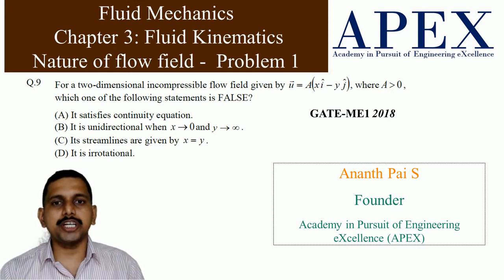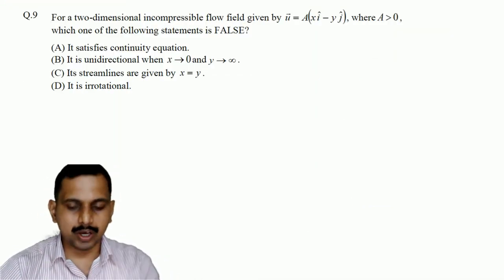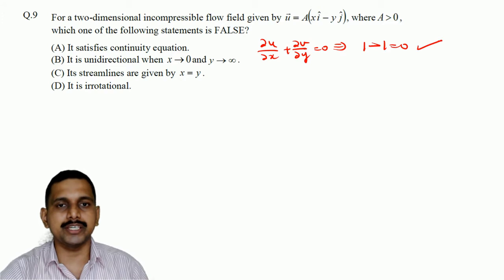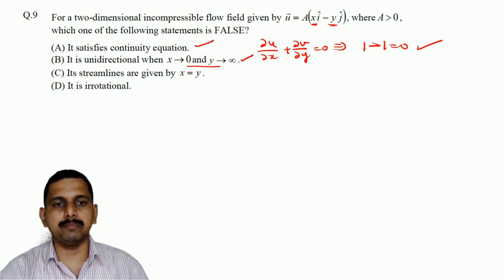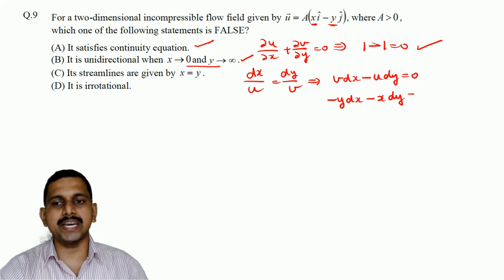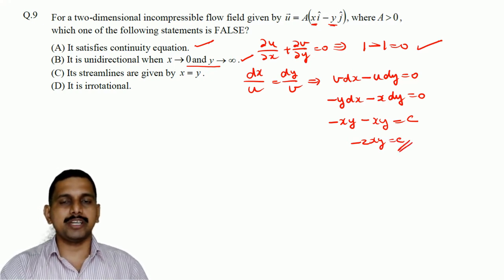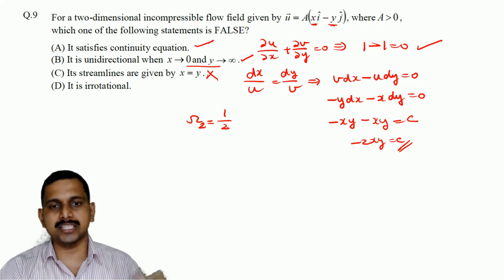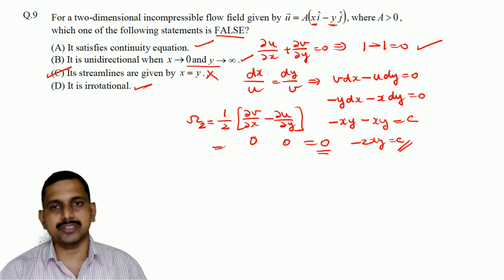Nature of flow field Problem 1 GATE - ME - 1 - 2018